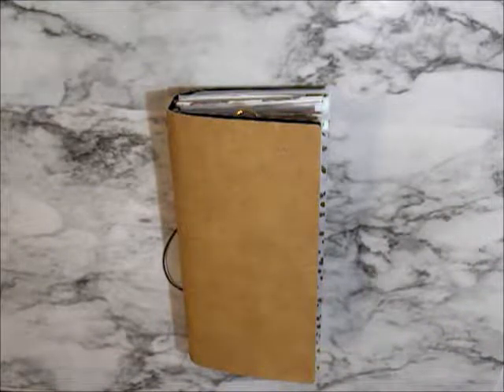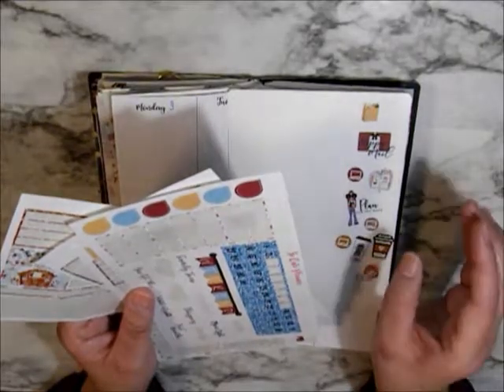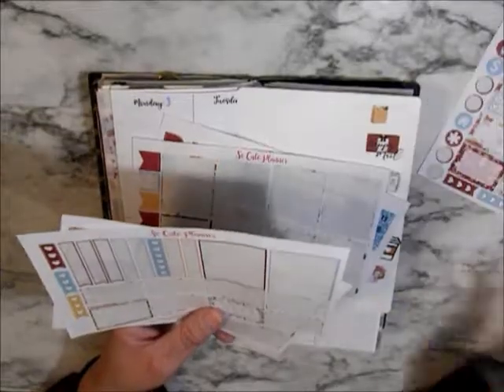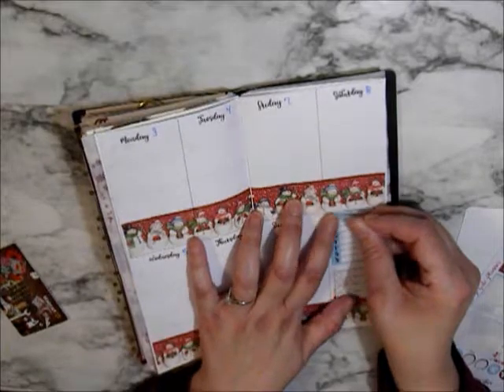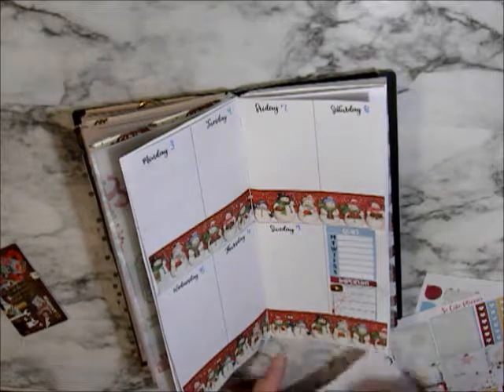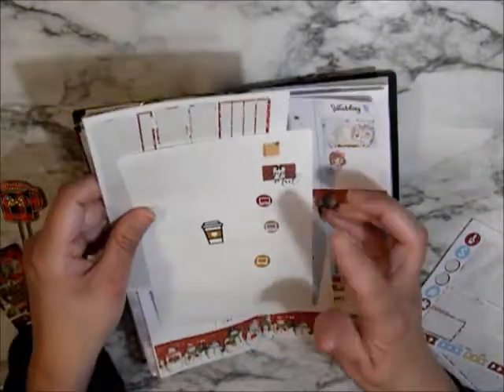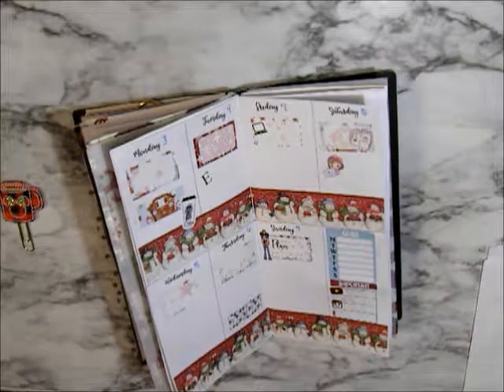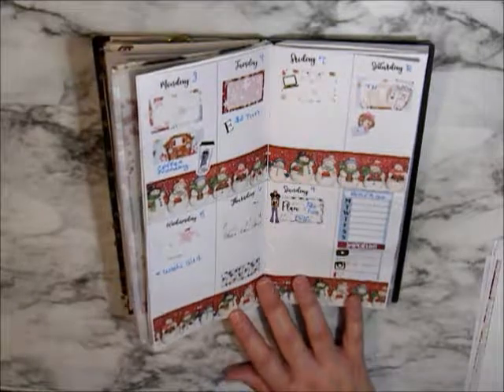Travelers Notebook PWM 12-01-18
This is my media planner.